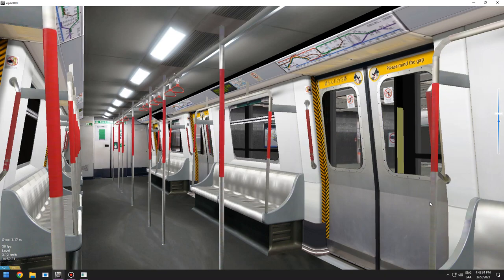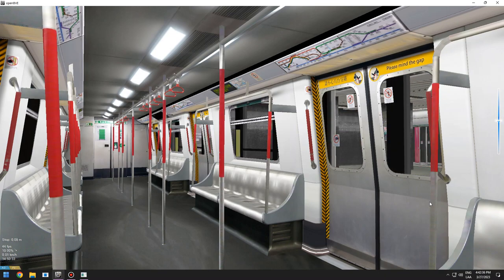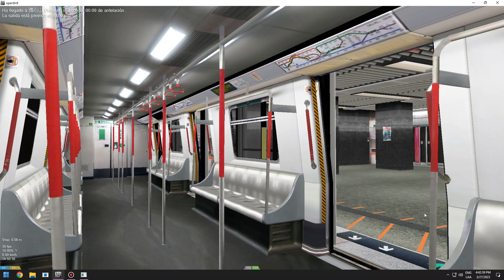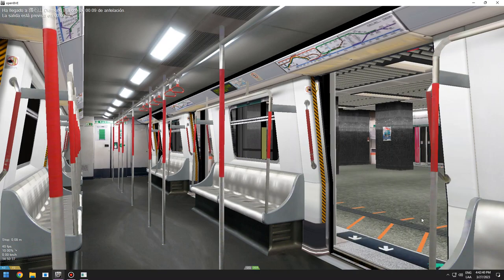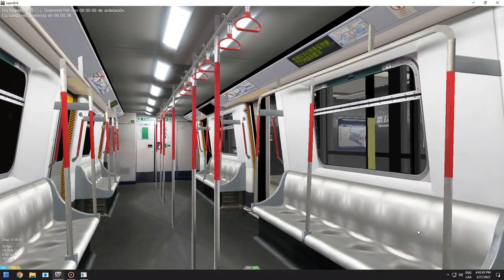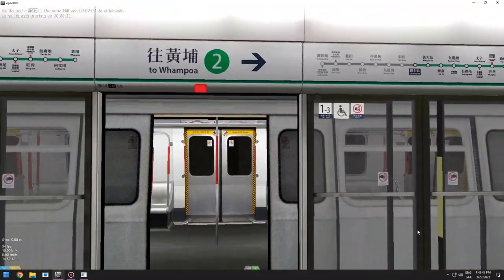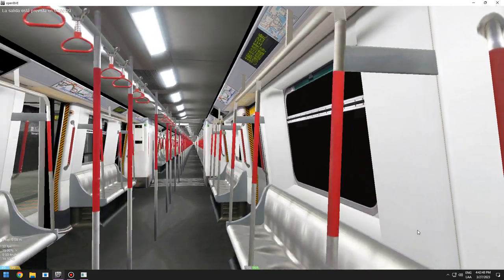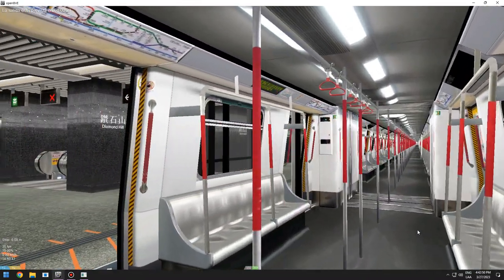OpenBVE MTR Kwun Tong Line M Train From Choi Hung To Kowloon Tong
M Train By N Studio